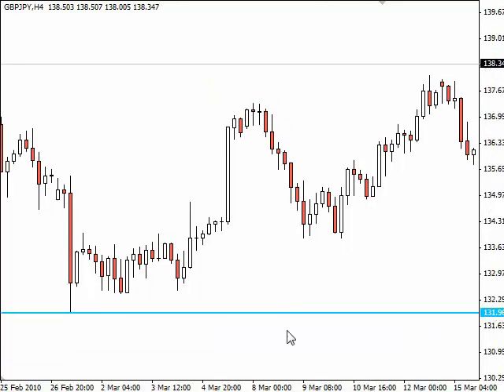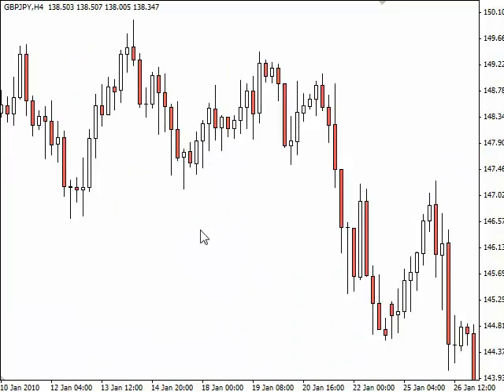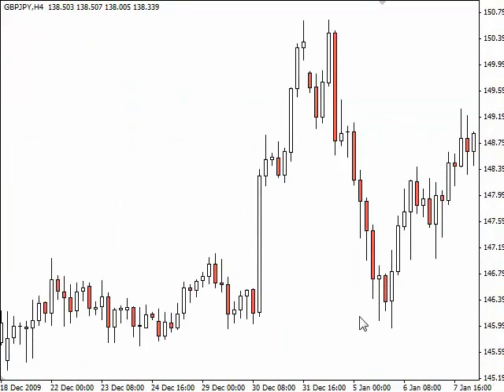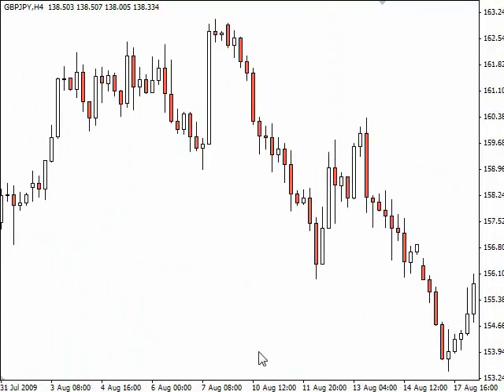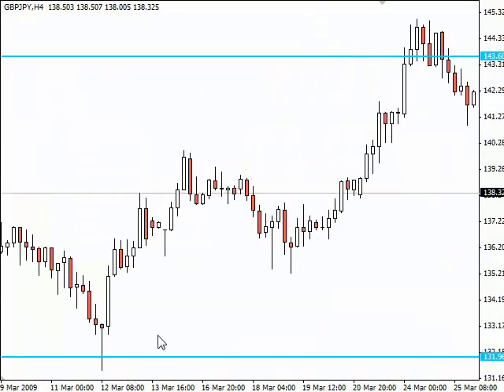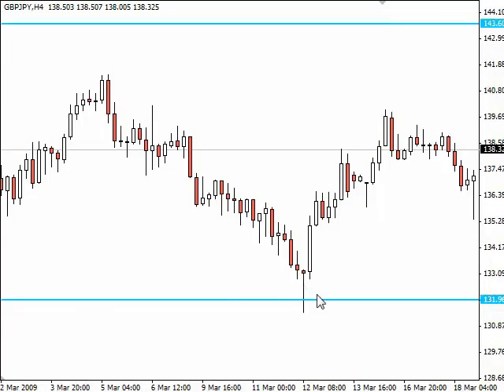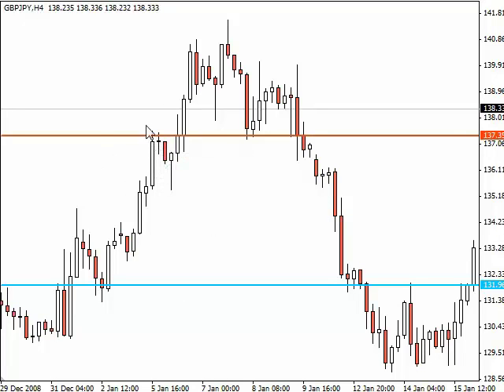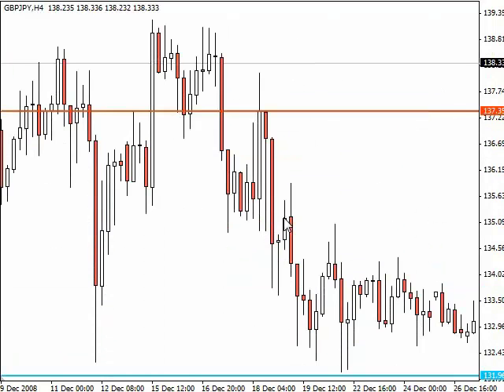Forex Tips: Placing Support & Resistance [prt2]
Forex tips: I explain in detail exactly how to place support & resistance lines on a Forex chart. Learn to make heaps of pips with support & resistance trading and price action analysis.